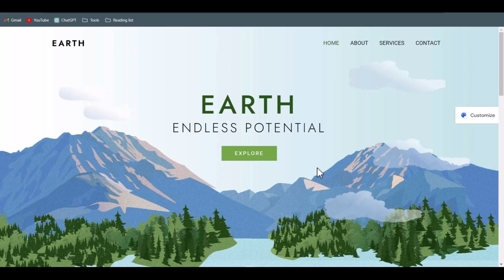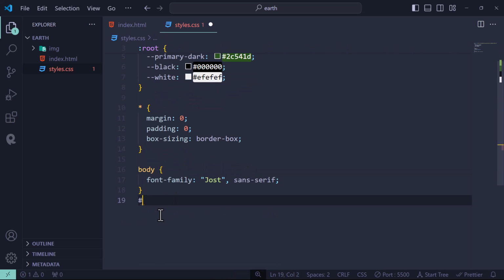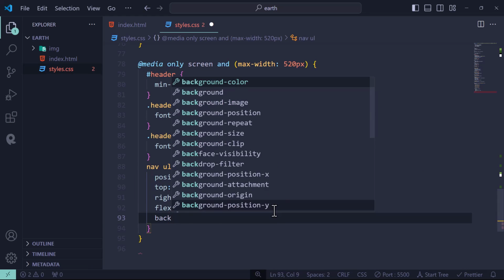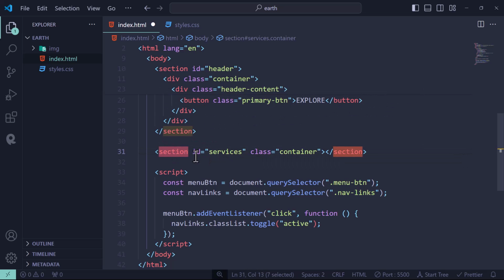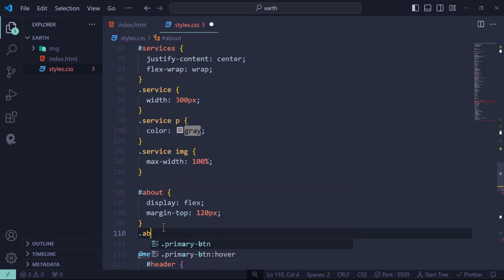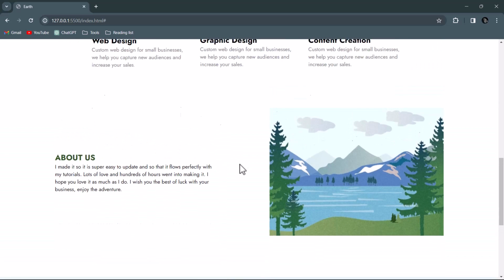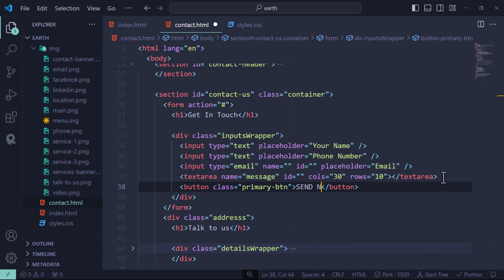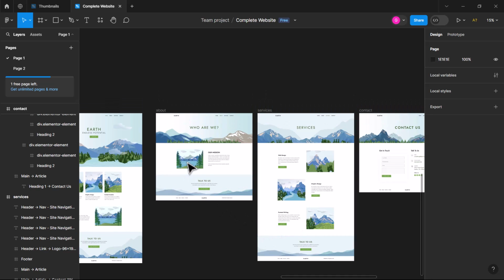How To Make Website Using HTML & CSS | Full Responsive Multi Page Website Design Step by Step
Complete Responsive Website Using HTML CSS | Responsive web design tutorial | Learn How to Create a Responsive Multi Pages Website Using HTML & CSS, Complete HTML and CSS Multiple Pages Website Design Tutorial

Need Help with Your Code?
🖥️  Custom Coding Projects/Assignments – Get your projects done
👨‍💻  1:1 Tutoring – Personalized sessions in HTML, CSS, JavaScript, React, or Python.

In this video you will learn to create a complete website design using HTML and CSS step by step.

🕘Time Stamps
00:00 Intro
00:40 Responsive Navbar and Header Section
17:30 HTML for services.. footer sections
21:21 CSS for services.. footer sections
28:31 Contact Us Page
41:07 Build - Other Pages
41:44 Outro

responsive website design using html and css
complete web design project
responsive website from scratch
multipage website using html css,
how to create a multipage website using html and css,
multi page website using html and css,
responsive multi page full website using html and css
Nature Website
Website for nature
Earth website

Design Credits :
Astra Starter Templates